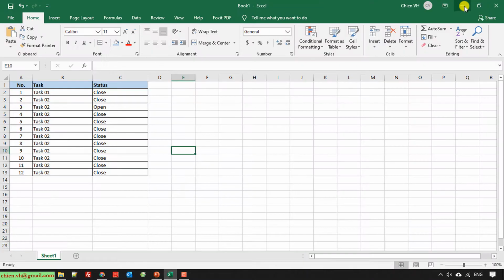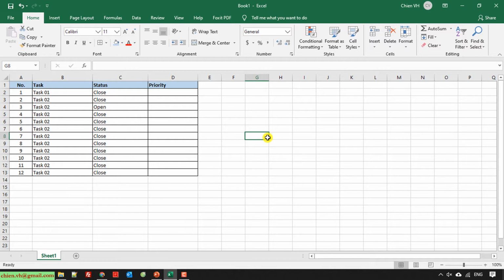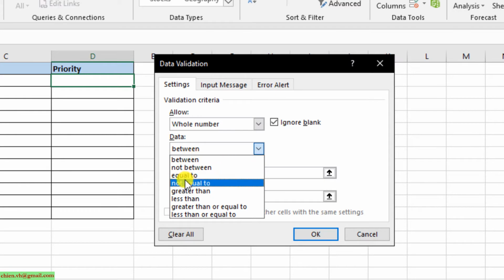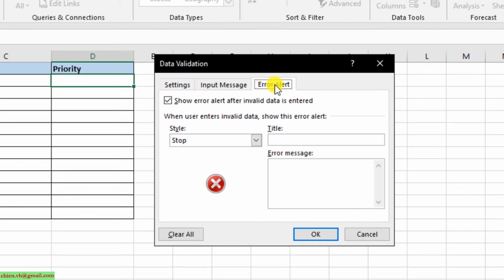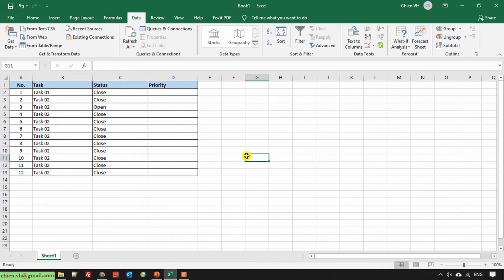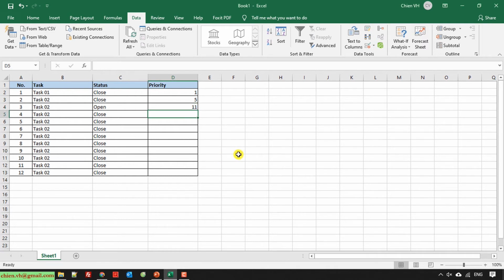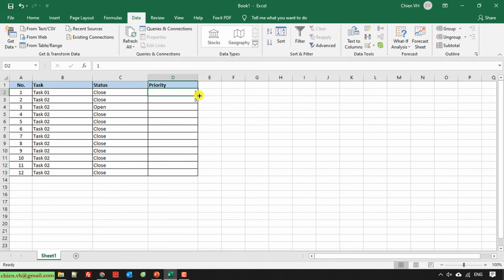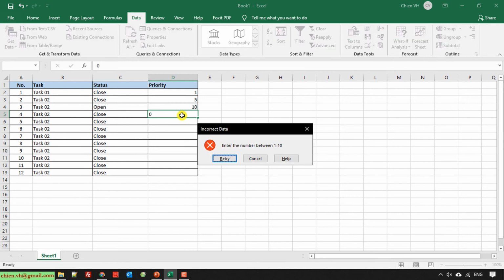FREE Excel Training: Limit Enter Only Numbers to a Cell in Excel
Limit Enter Only Numbers to a Cell in Excel.
Free Online Excel Training.
Excel Tips & Tricks.
Learning Excel Free Course.
How To Control The Entry Of Numbers In Excel?
How to Limit Cell Value Entry?
How to create data validation in excel?
How to create dropdown list data in excel?
Learning Excel Step by Step.
Learning Excel Free Step by Step.
Limiting Entries to Numeric Values.
How do I restrict numbers in Excel?
How do I limit cells to 30 characters in Excel?
How do I only allow certain values in Excel?
How do I limit the number of decimals in Excel?